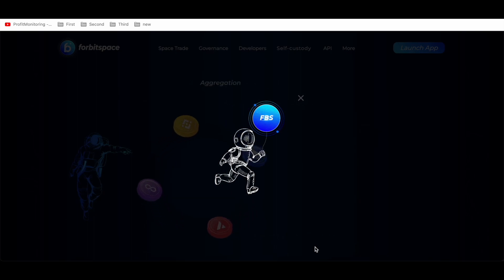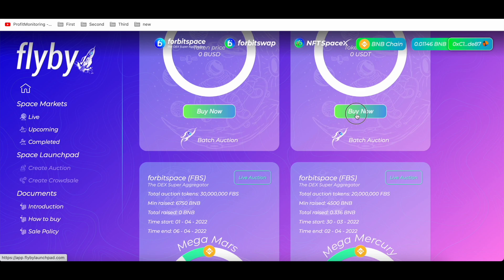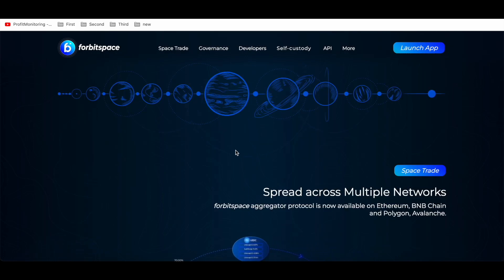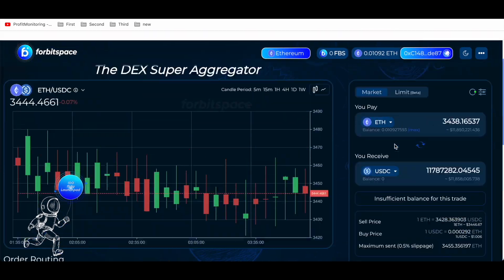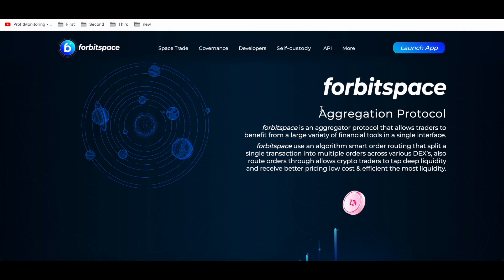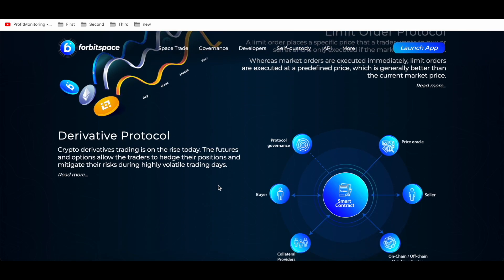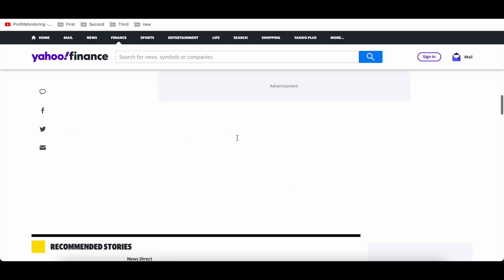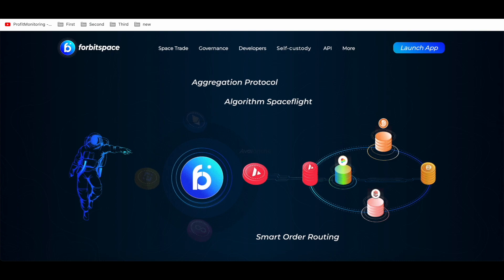The Decentralized Exchange Super Aggregator FORBITSPACE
Forbitspace is an interoperability aggregator protocol that unites decentralized applications across disparate blockchains. Allows crypto traders to tap deep liquidity and receive better pricing one single interface.